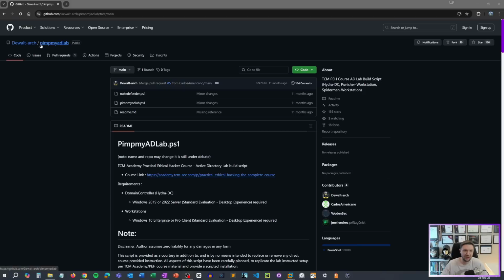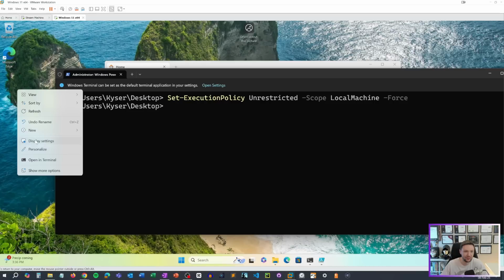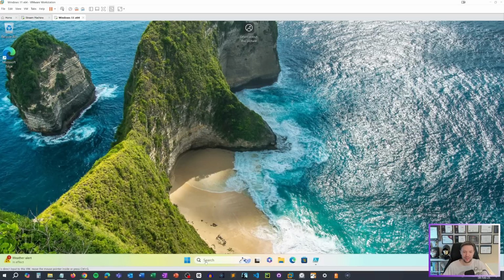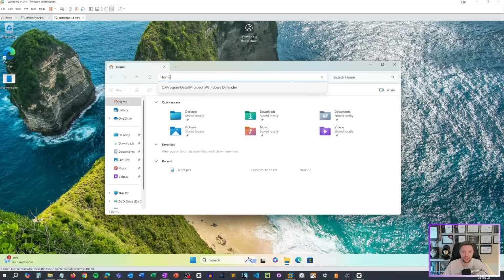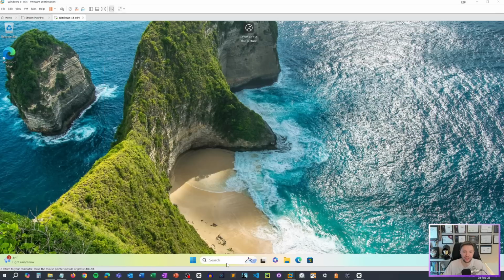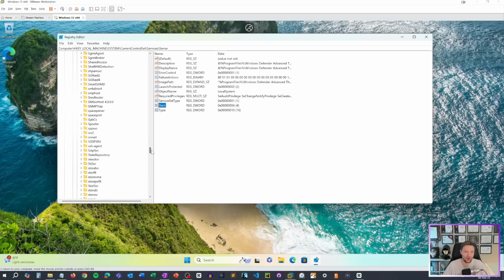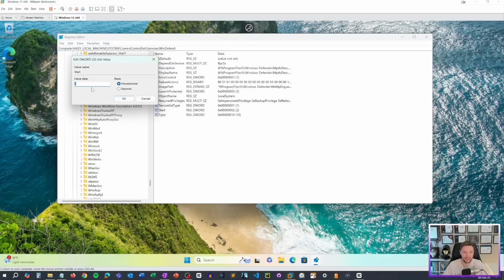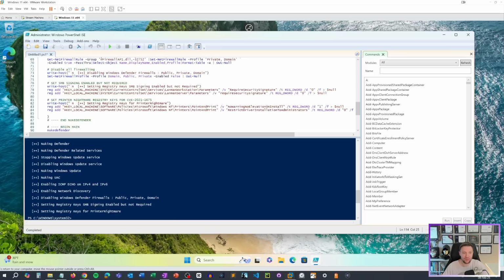How to Disable Windows Defender on Windows 10 & 11 (Ethical Hacker's Guide)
Struggling with Windows Defender blocking your hacking tools? In this video, I’ll show you how to permanently disable Windows Defender so you can run your ethical hacking lab without constant interruptions. I’ll walk you through step-by-step how to bypass Defender’s automatic reactivation, modify system settings, and ensure your pentesting tools work as intended. Whether you're setting up a Windows 10 or Windows 11 lab, this guide will help you take full control of your environment. Watch until the end to see the final proof that Windows Defender is fully disabled, and if you found this helpful, be sure to like, subscribe, and check out my cybersecurity tools playlist!

• 16 certifications including OSCP, OSWA, CISSP, PWPA, eJPT, OSWP, CASP+, PenTest+, CEH, CySA+, CCNA, Cyber Ops-A, Cloud+, Linux+, Security+, and Network+.

• Pursuing MS in Cybersecurity Management and Policy at UMGC & Other Certifications

Time Stamps
0:00 - Introduction
1:07 - Tutorial